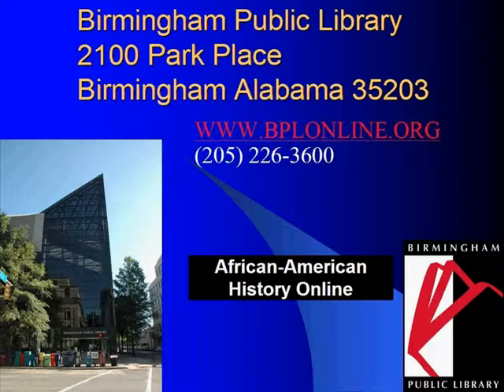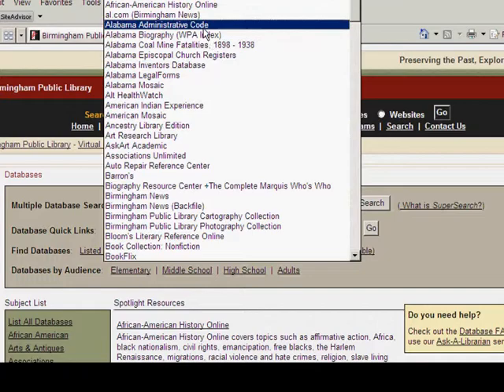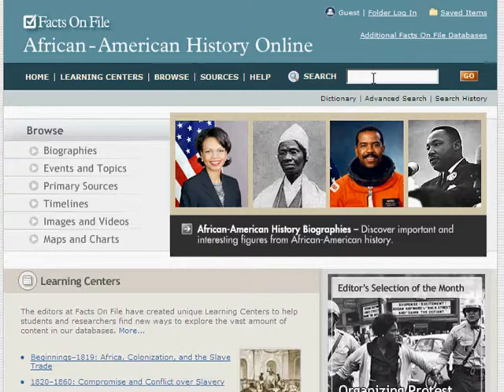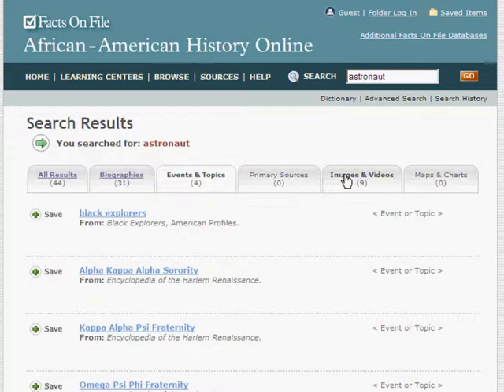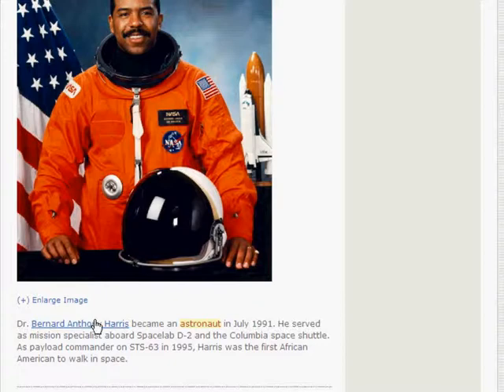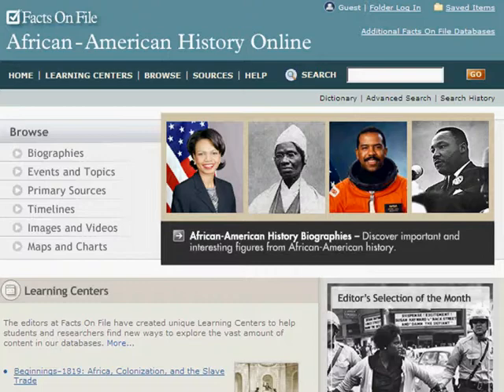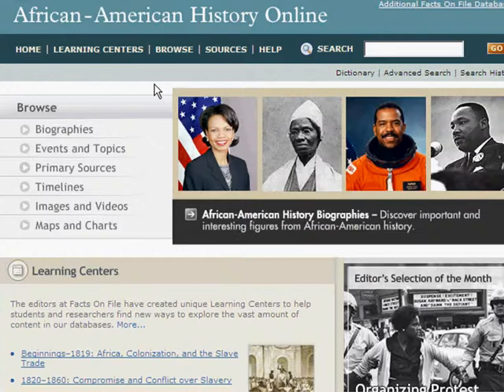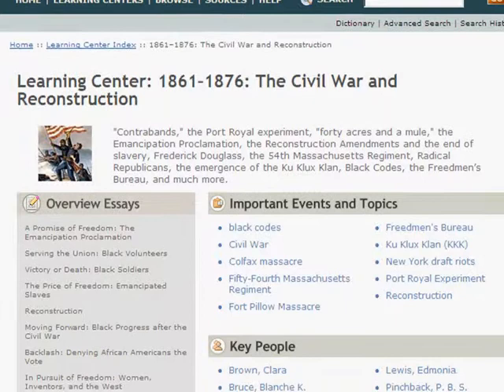African-American History Online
This is a tutorial on African-American History Online.

African-American History Online offers several options to search and explore authoritative content covering over 500 years of the African American experience.